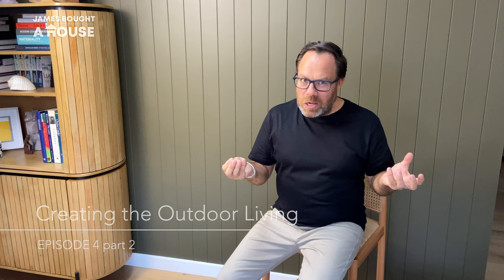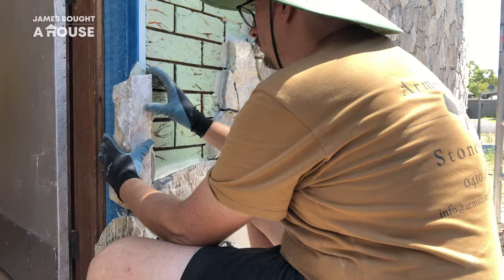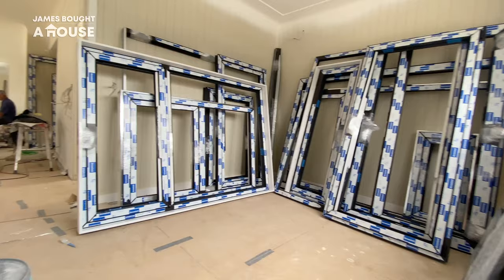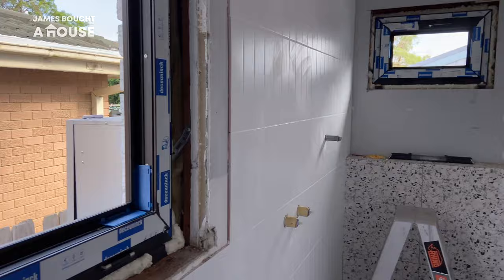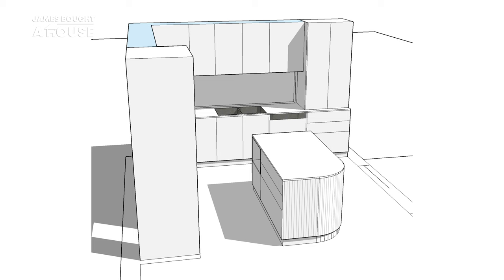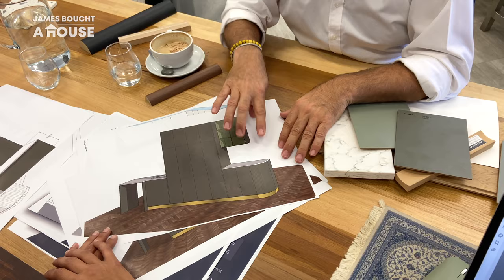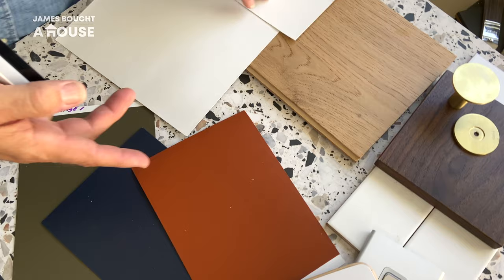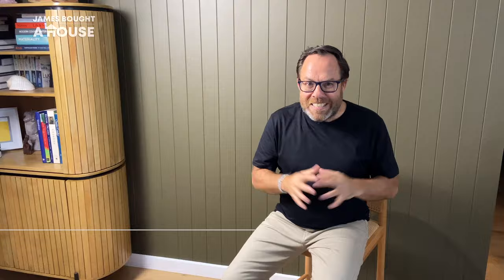James Bought A House - Ep4 part 2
James' plans for this renovation were an easy remodelling of the floorplan and one very small extension to the side of the dwelling, but it's the cosmetic improvements that seem to add the most dramatic change to his home for now. Watch this episode as a coat of paint on this ugly duckling starts to show the beautiful swan it deserves to be.
James Treble, is an award winning designer with over thirty years experience in Real Estate,  Building and Design Industry and whilst he has worked with a countless number of clients and builders, this time it's different, because it's personal! Follow the journey and discover how a successful Interior Designer gets very personal about a renovation.
Video production: Treble Design Studios

Music from YouTube library by:
Konrad OldMoney, ELPHNT, Mini Vandals, Anno Domini Beats, Akash Gandhi, Francis Preve, Quincas Moreira